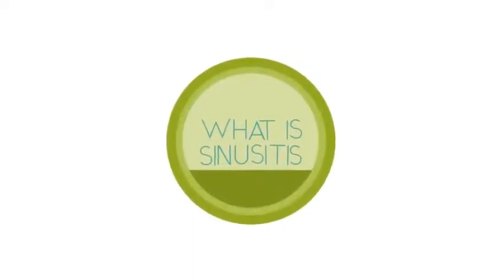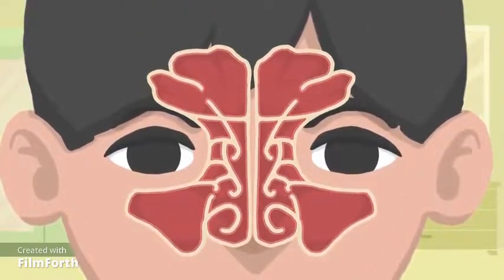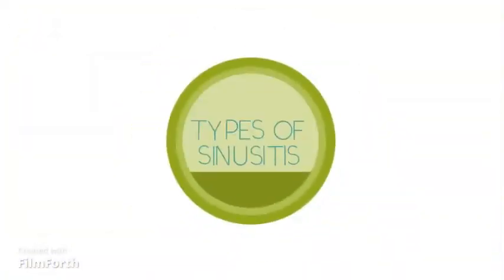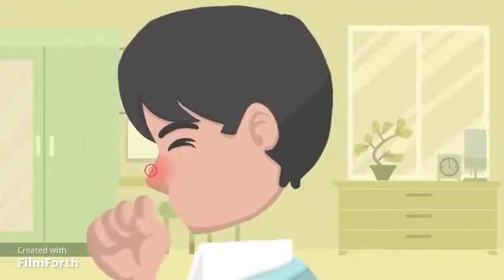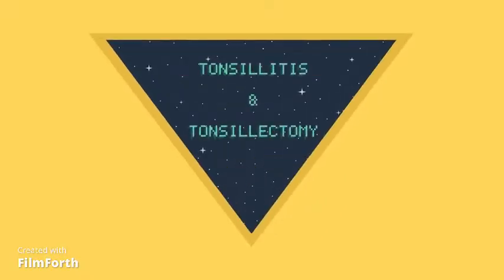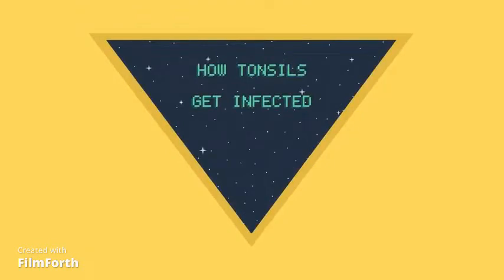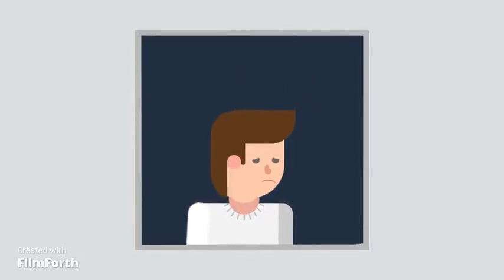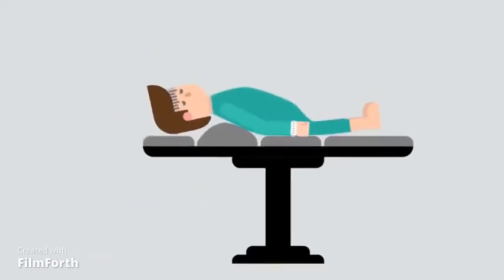Sinusitis and Tonsilitis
An easy and interesting way to learn important topics of ENT.